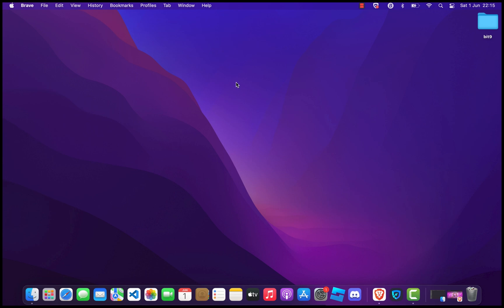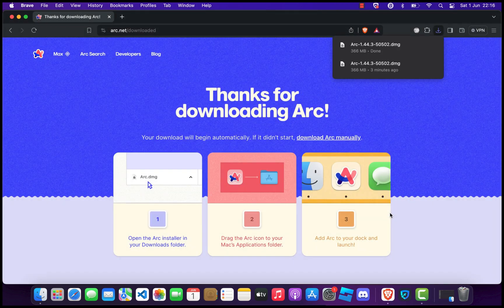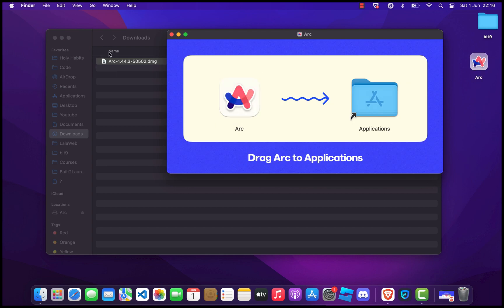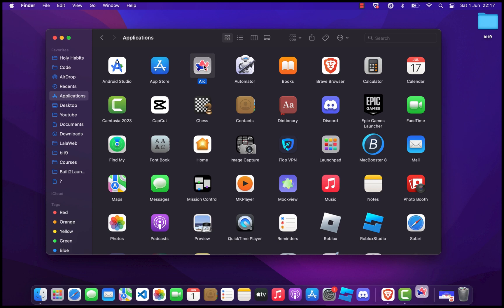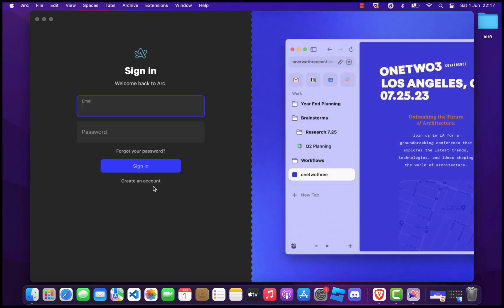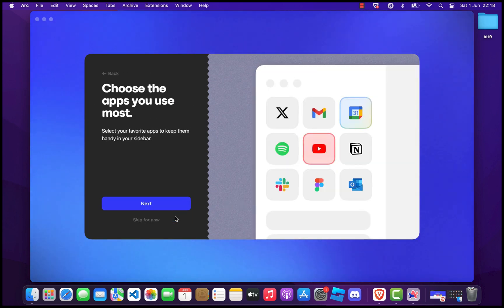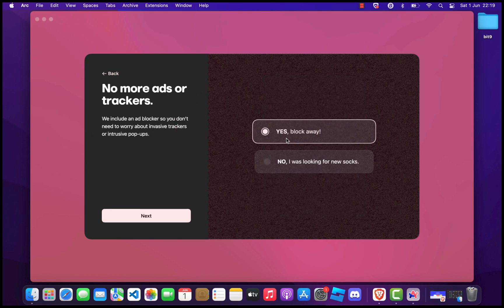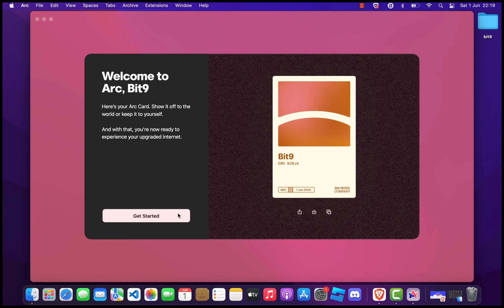How To Install Arc Browser on Mac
In this tutorial, I'll guide you through the process of installing Arc Browser on Mac OS.

Arc Browser is a new, innovative web browser designed to enhance your productivity and browsing experience. Follow these easy steps to get started!